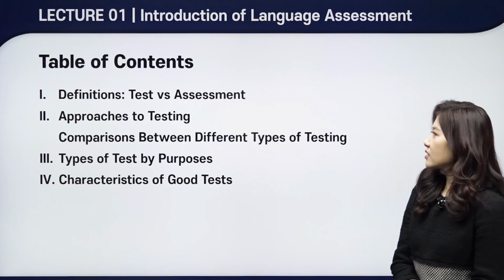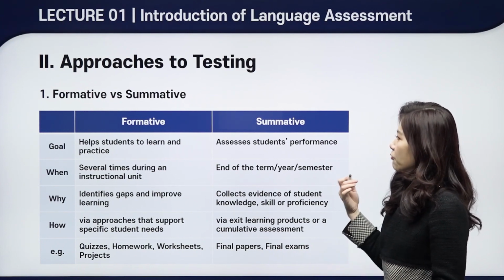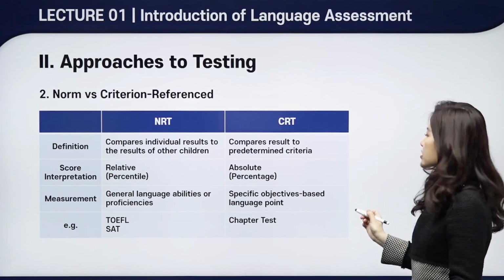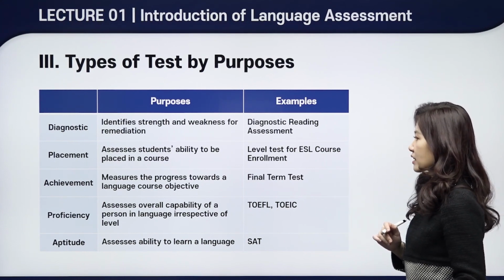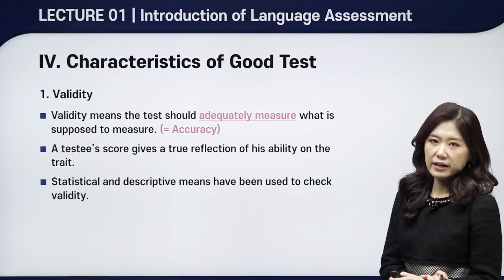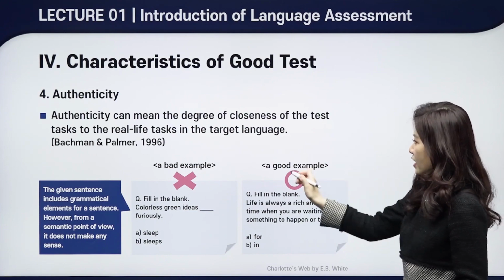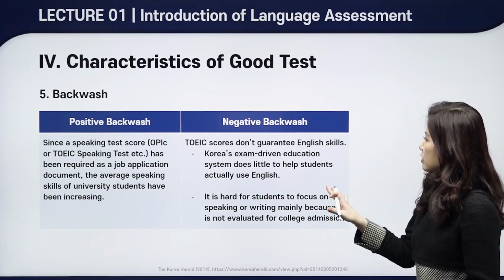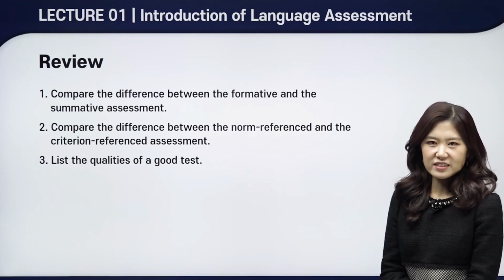영어 시험 출제와 평가! 효율적으로! | Testing and Assessment | 외국어 | 에어클래스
[Testing and Assessment] 더 보러가기 👀